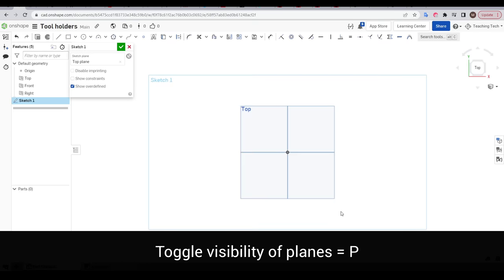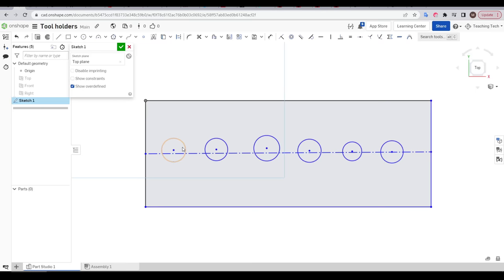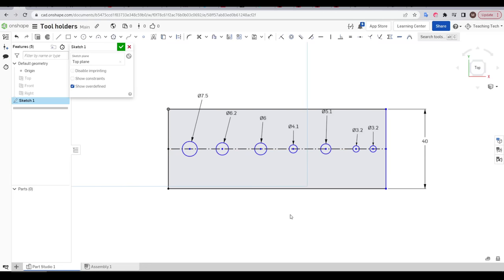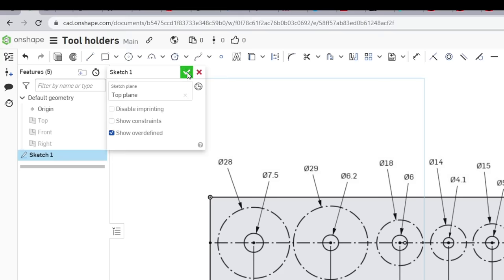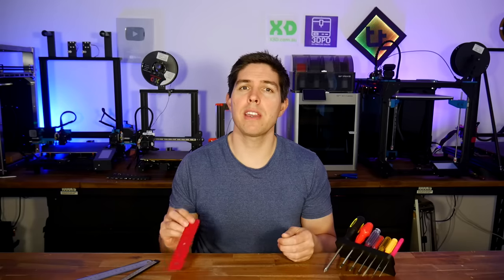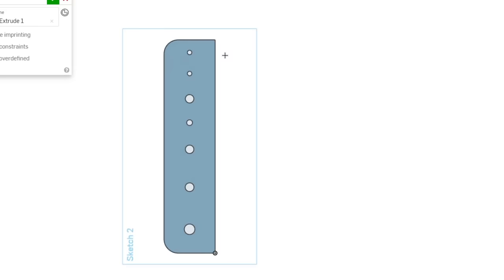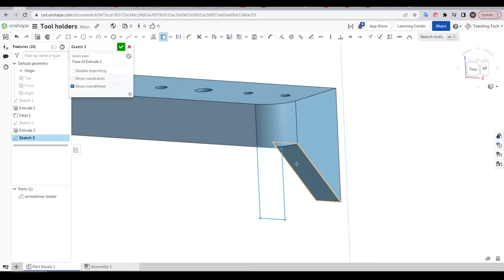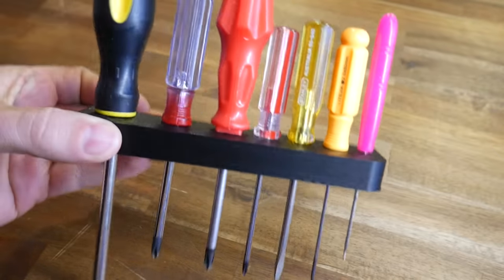Tool holder using Onshape sketches and extrusion - 3D design for 3D printing pt2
To get the best out of 3D printing, it helps if you can design your own parts. In this tutorial series, we will learn to use a free 3D CAD program to do just that.

In this episode, we model our first object: a simple tool holder for allen keys, screwdrivers, etc. The main tools we use in Onshape to achieve this are 2D sketches and extrusion. There is also a focus on construction lines, constraints, dimensioning, prototyping and exporting for printing.

0:00 Introduction

0:40 What we are designing

1:02 Taking measurements
Digital calipers on Amazon

1:42 3D printing design considerations

2:04 Creating a new document

2:19 Camera controls

2:53 Creating a sketch

3:50 Drawing lines, rectangles and circles

4:14 Constraints, construction lines and dimensions

8:04 Extrude tool

8:53 Fillets (rounded edges)

9:33 Exporting an STL for fast prototyping

10:20 Adding/subtracting from the model for a mounting boss

13:20 Revisiting 3D printing design considerations

14:04 Conclusion